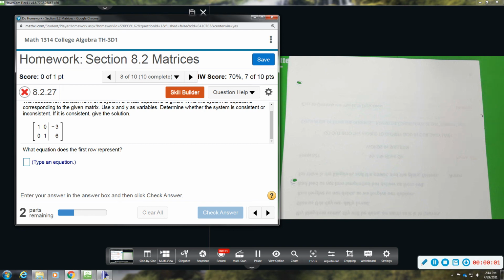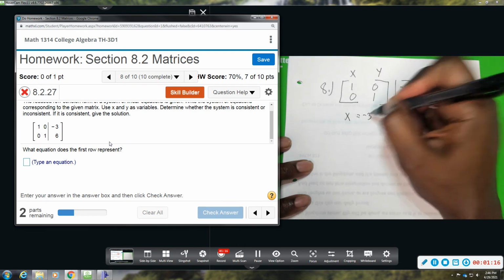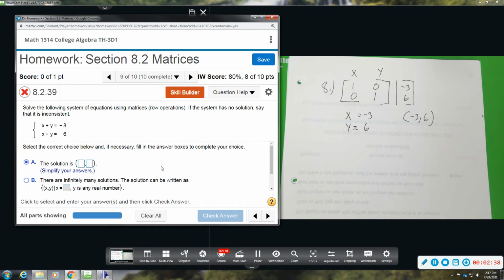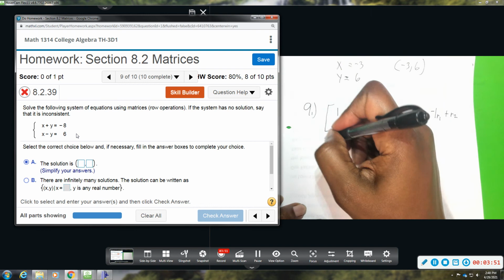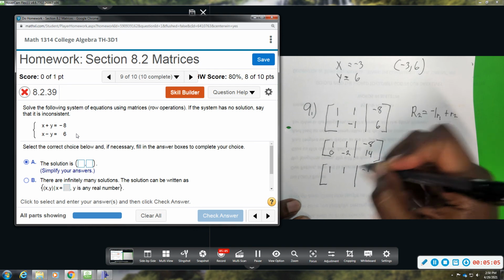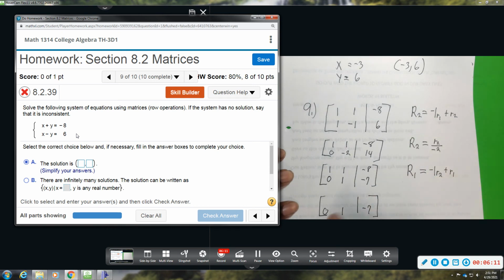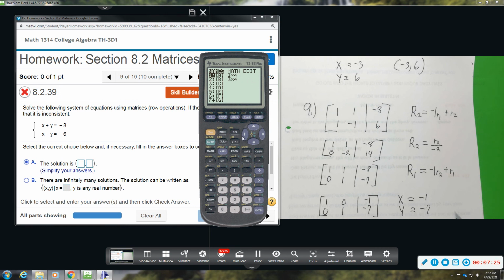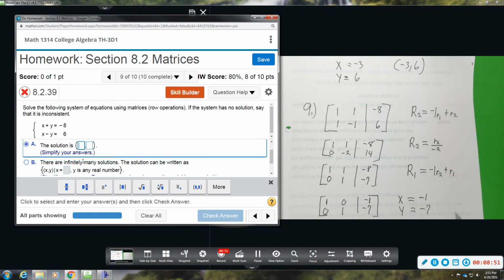College Algebra Mylab 8 2 8,9